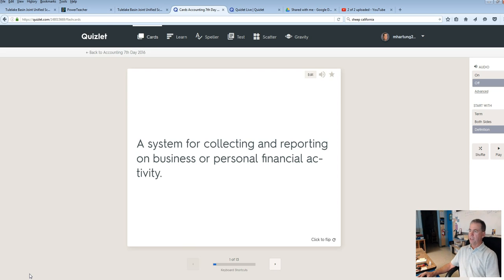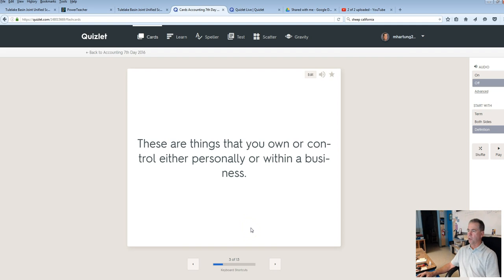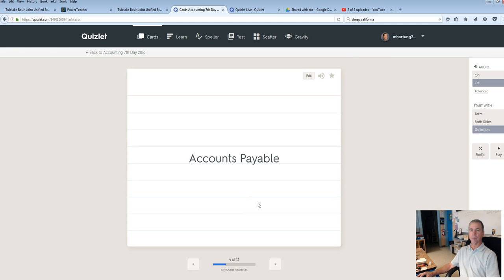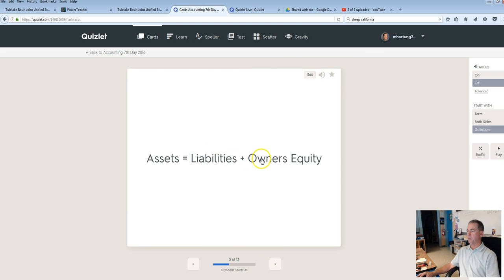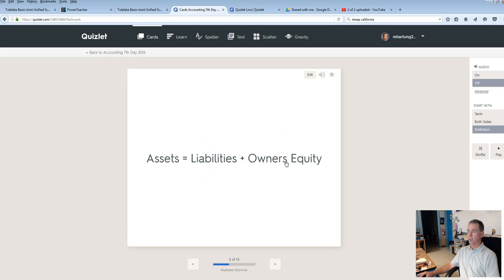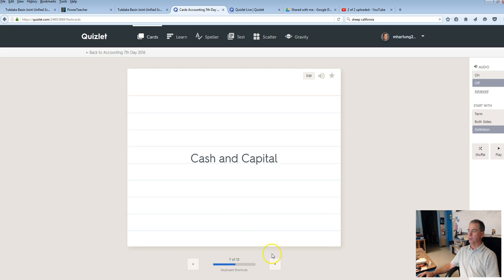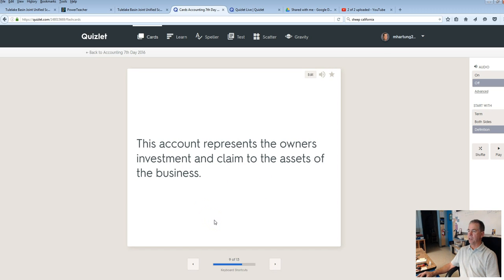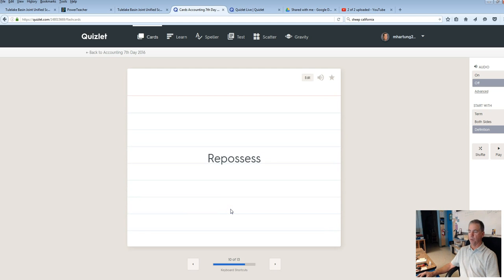Accounting C3 Review